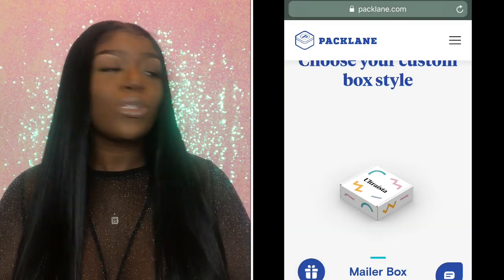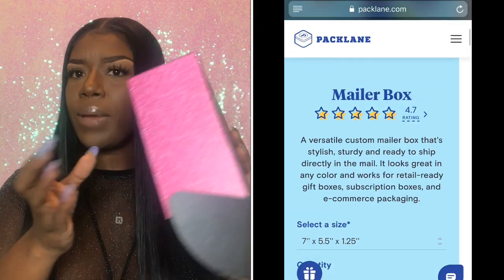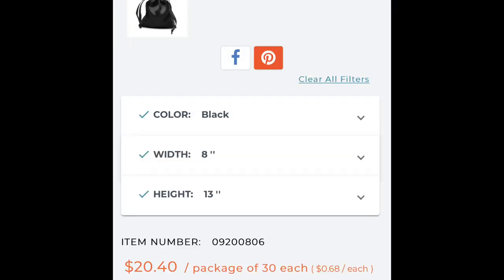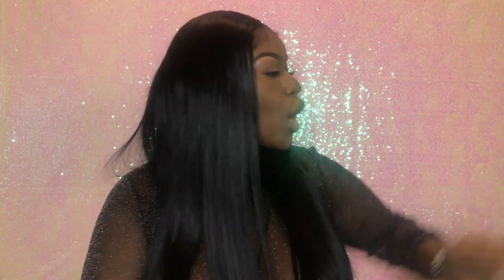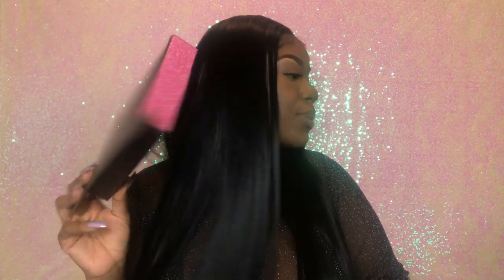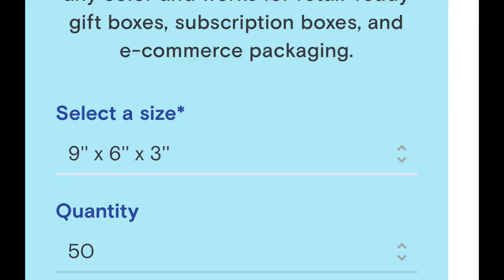Where To Get Custom Boxes And Bags For Your Hair Business? SECRETS REVEALED!!!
If you’re interested in learning how to start a hair business from start to finish and how to grow your business to $100,00+, my webinar is what you need sis!

Click the link below to make your one time investment, you won’t regret it💕

What size box to buy for hair wig business?

HEY SIS♡
This video is a must watch!!! I tell you where to purchase your custom boxes AND what size boxes you need for your hair, wig and/or lash business.
These custom boxes and satin bags can be used for multiple businesses (hair extensions, wigs, lashes, clothing and much more).

I hope my first video was helpful to at least one person!